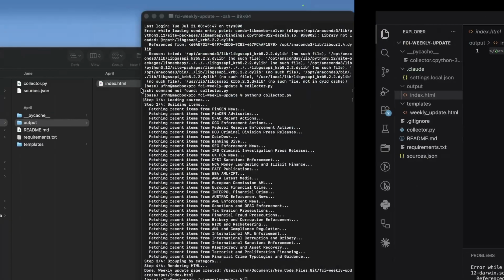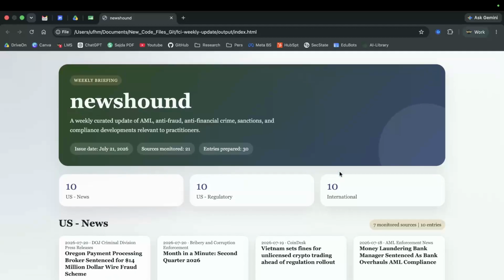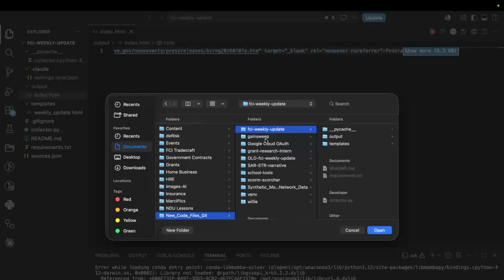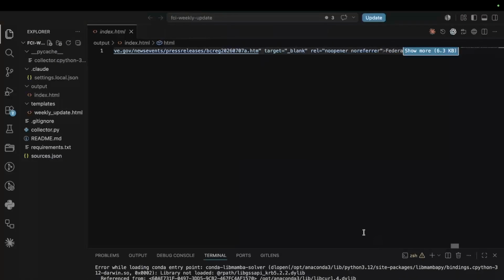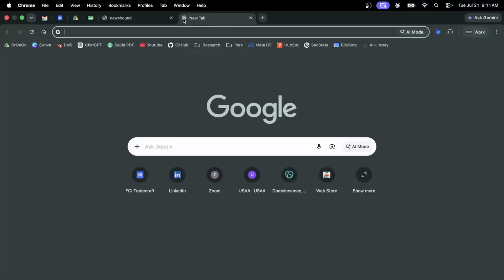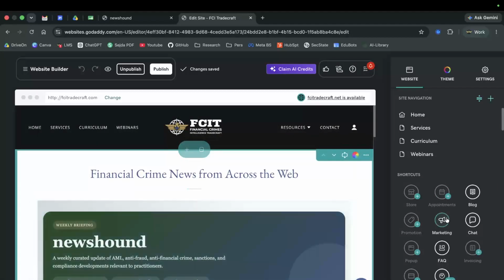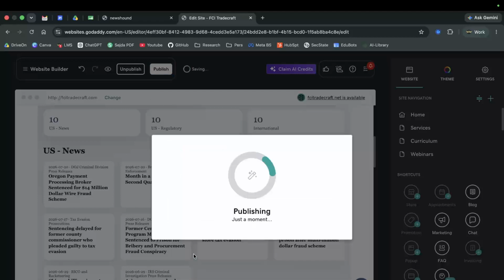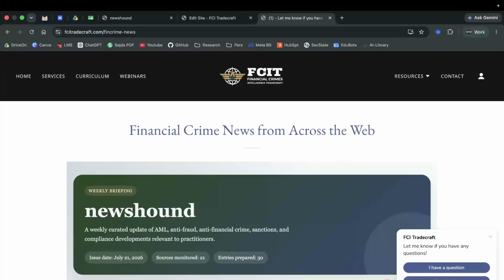Tech Talk with Rio - Posting HTML to a Website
I take HTML code output from an app I wrote with AI 'vibe coding' and post the HTML to my website. Just me trying to make tech more accessible.